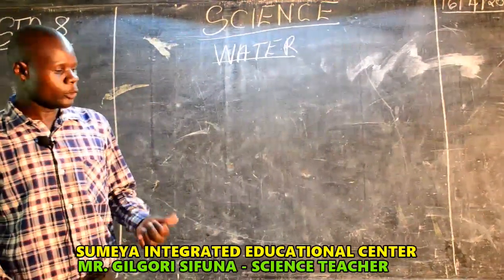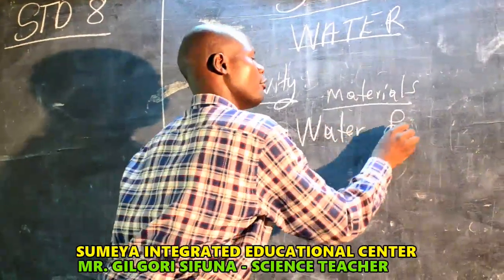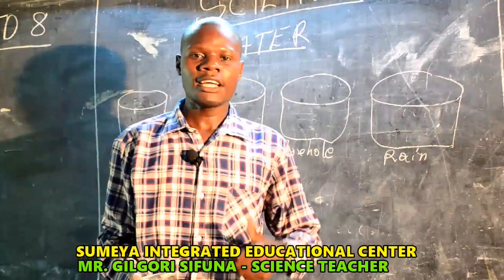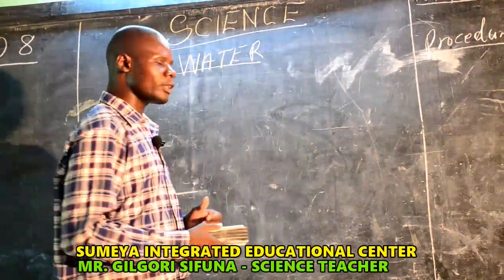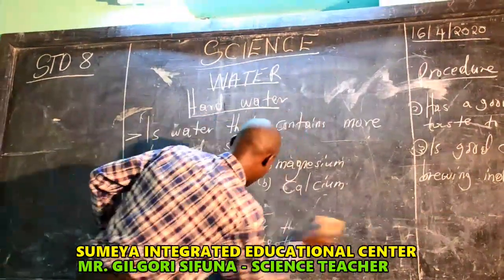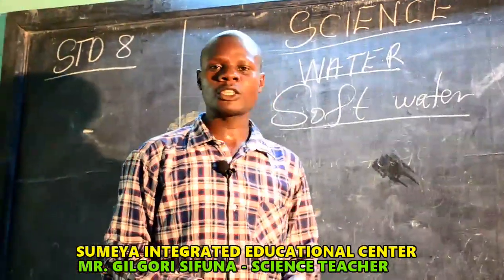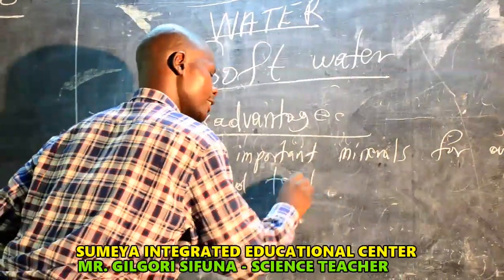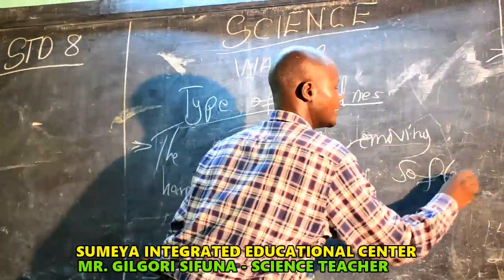S I E C STD 8 SCIENCE LESSON 1